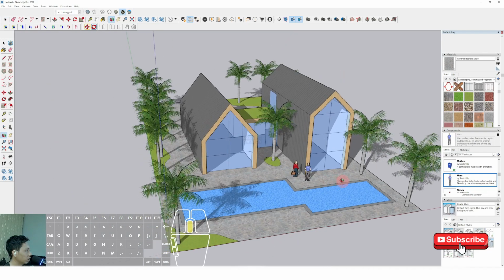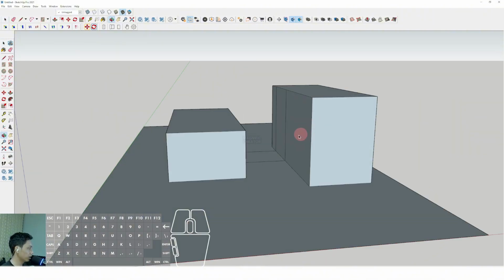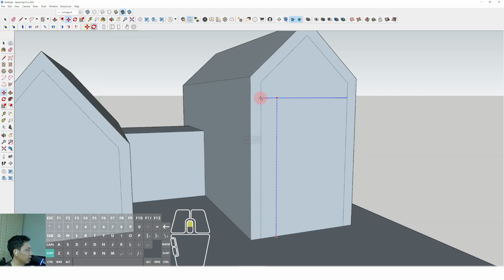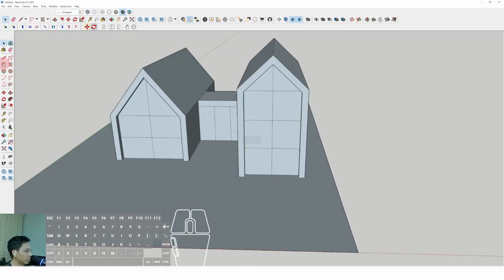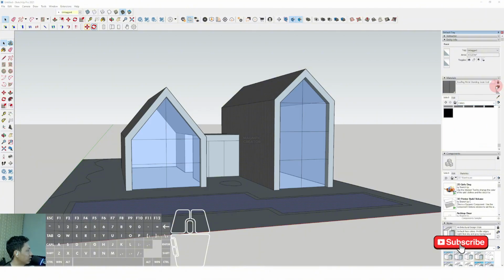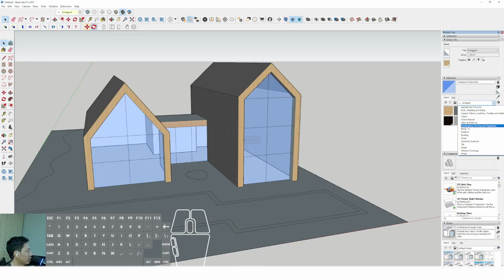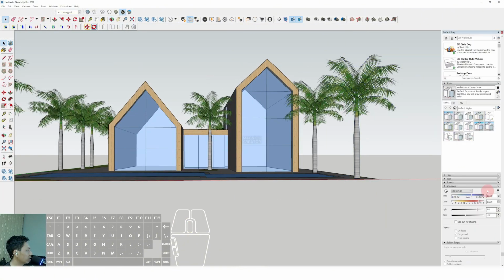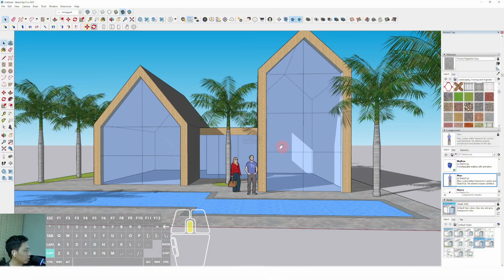Step by step SketchUp Tutorial for Beginners Luxurious Scandinavian Style House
Skethup tutorial for beginners about how to make luxurious scandinavian style house from zero to basic concept well